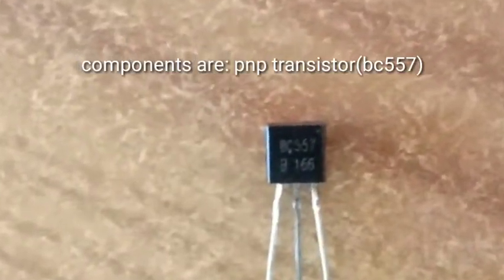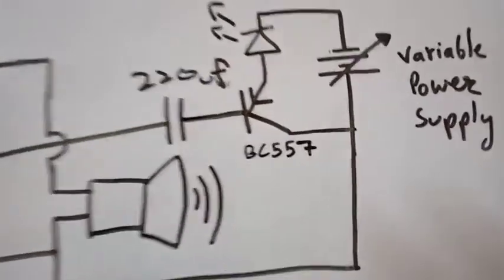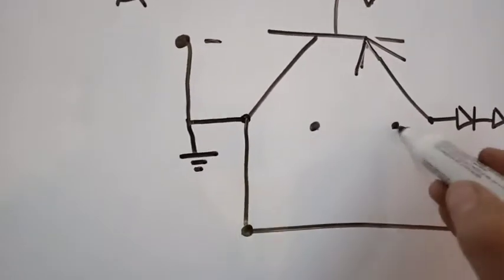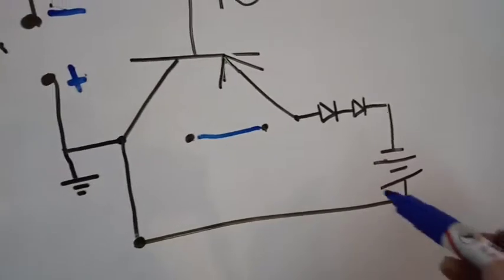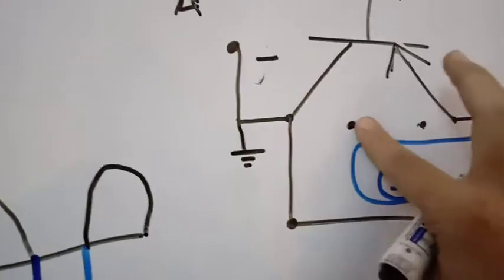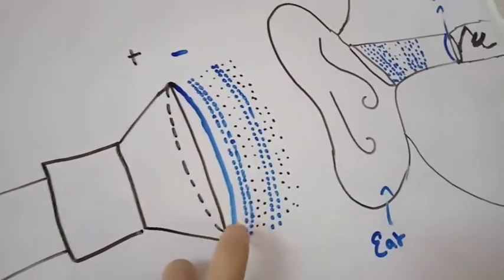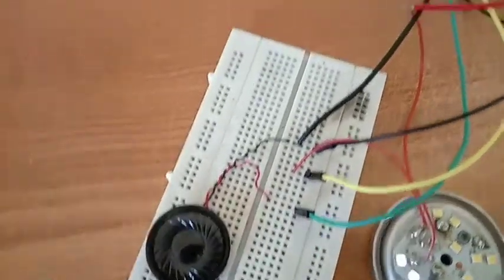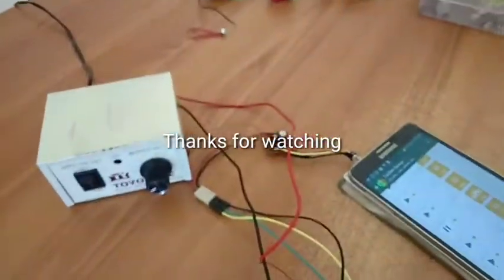Music reactive led blinker with speaker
Heeey guys I haven't posted in a while and was wondering how many of u guys needed something cool to show ur family of friend's sooooo, I have come to save the day with an music reactive led blinker with and additional speaker to hear the sounds. Hope u like it.